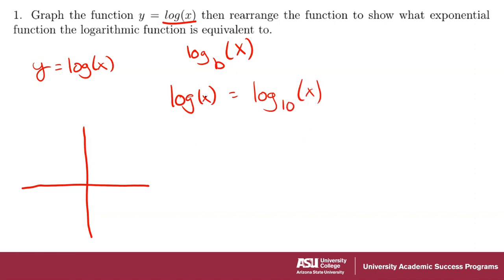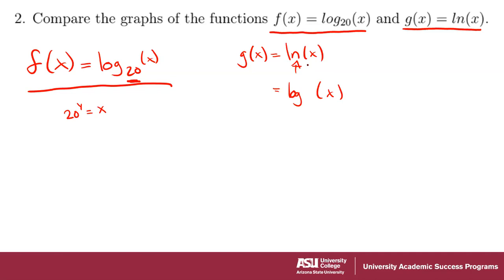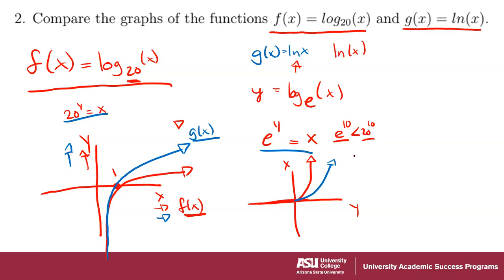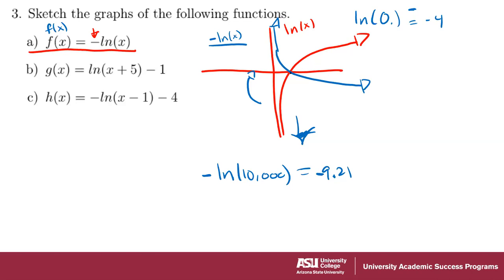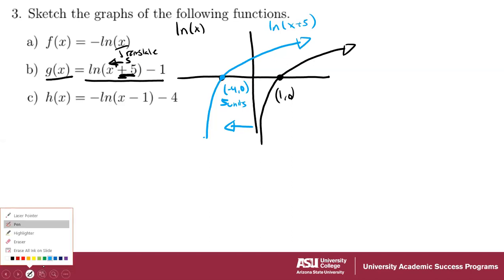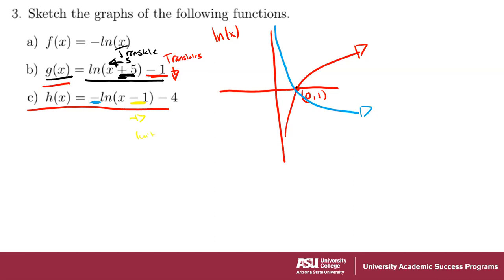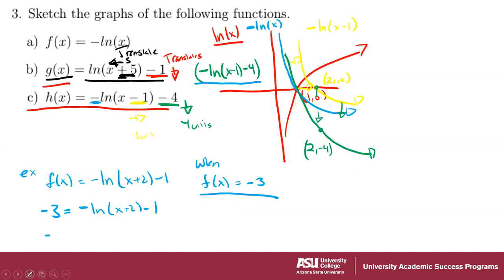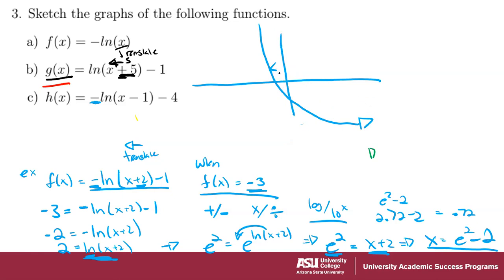Graphs of Logarithmic Functions